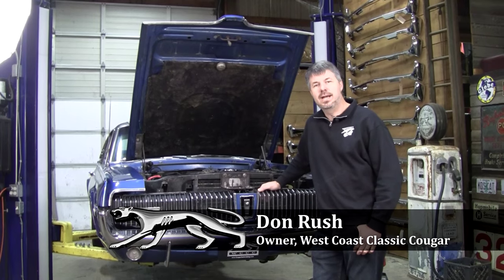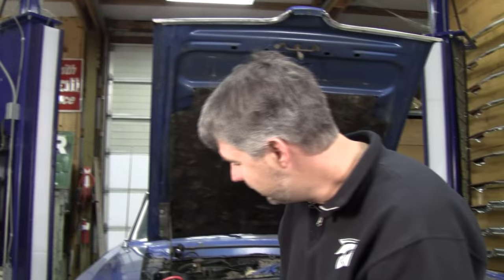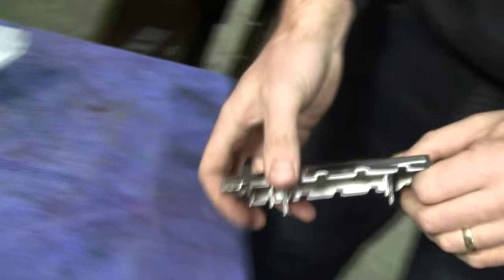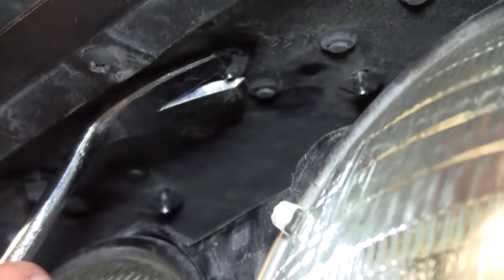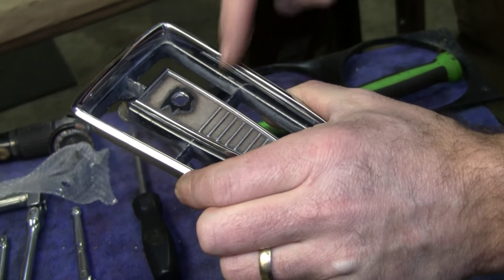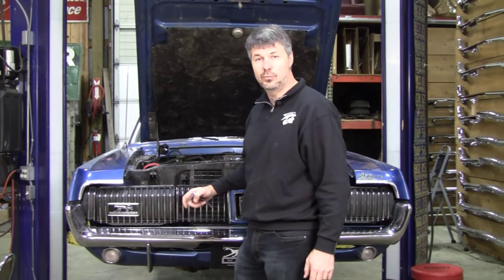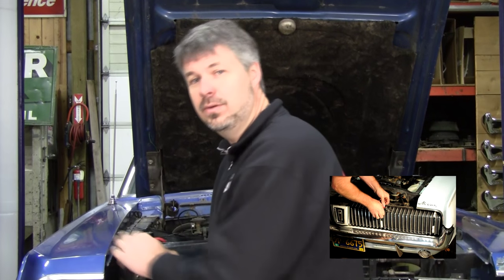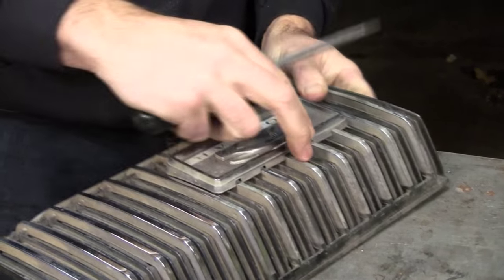1967-68 Cougar Grille Restoration Tips / Emblem Replacement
This is a video about how you can beautify the grille on your 1967 or 1968 Mercury Cougar. We start off by showing how to easily replace the emblem assembly on the RH headlight door, then show how to replace the black background decal on the center medallion. We also show how you can adjust your grille to get it straight, and end by showing how to remove the chrome bars so you can send them in to be rechromed, and different painting options for the grille assembly.
The icon pictures that show up throughout the video can be clicked, which will take you to the relevant item on our website.